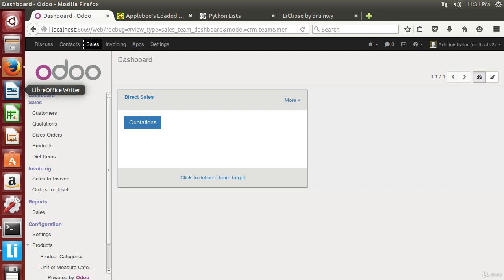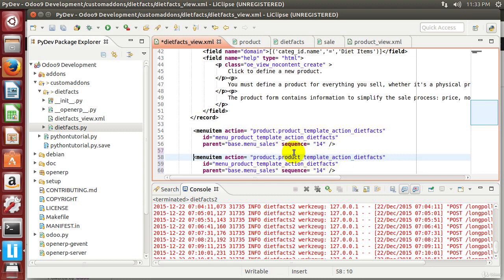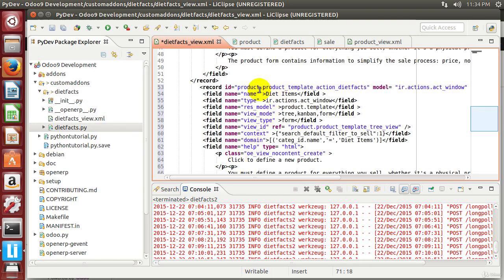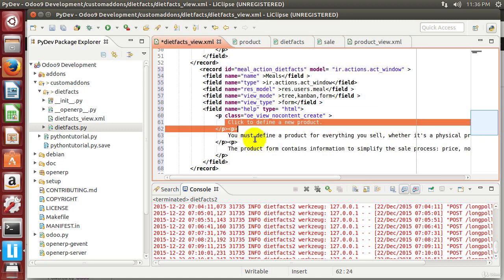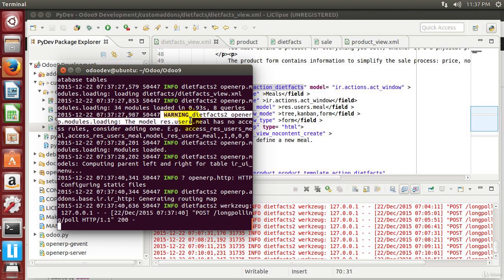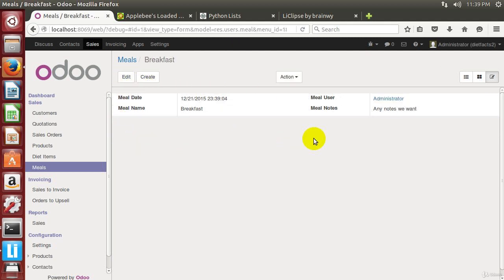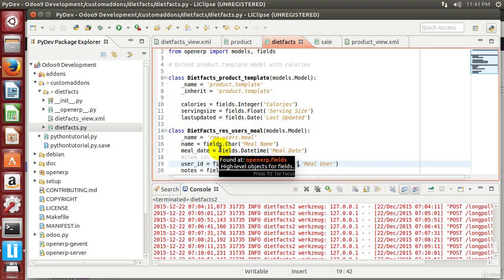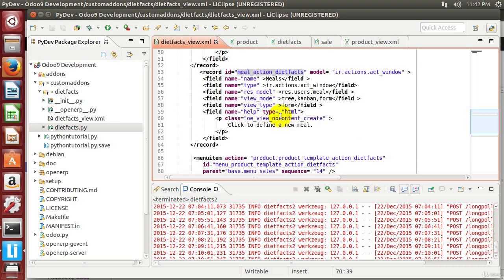37 Add a Menu and an Action to your New Odoo Model